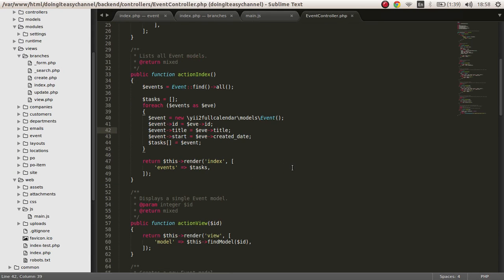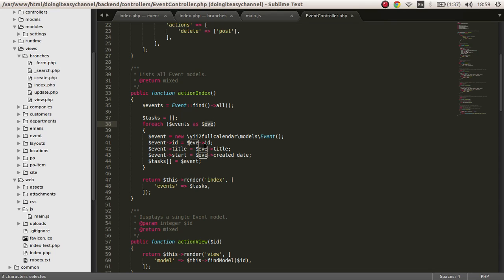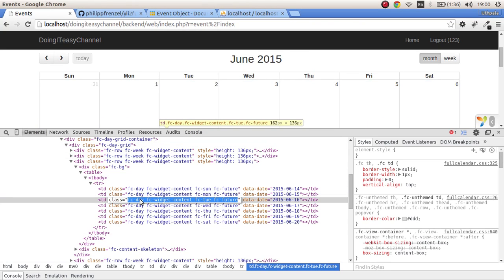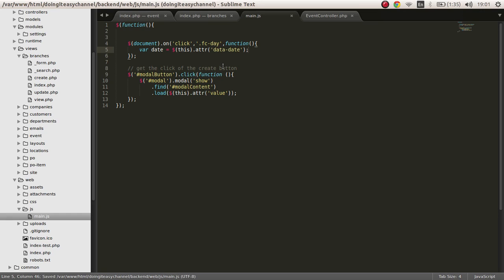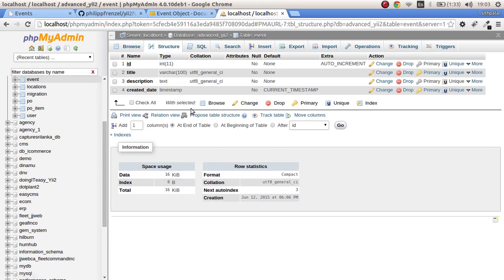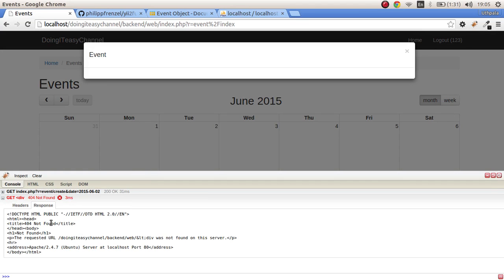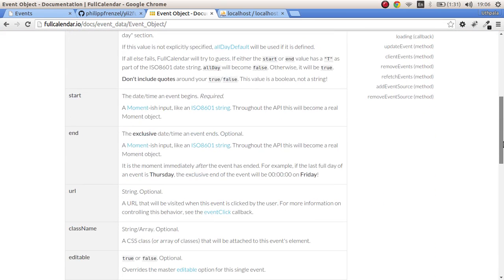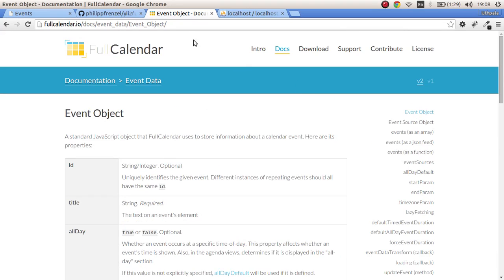Yii2 Lesson - 34 Full Calendar part 2/2